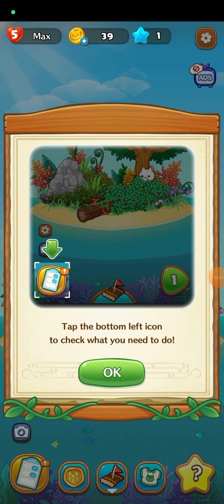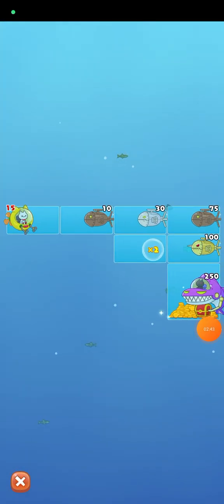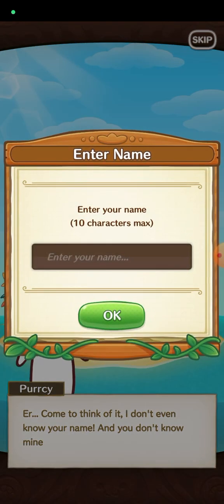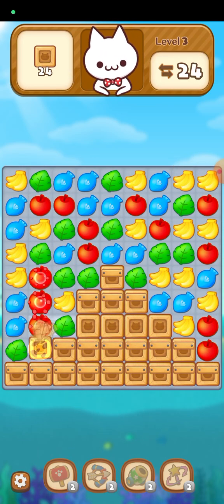How to complete clear 13 Island mystic island game 2024